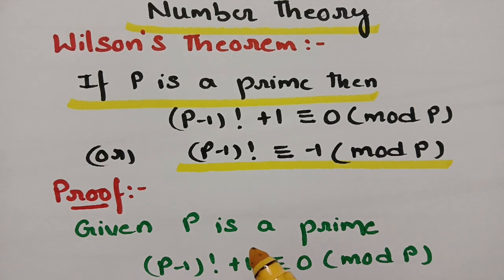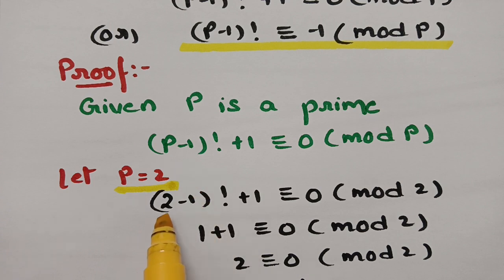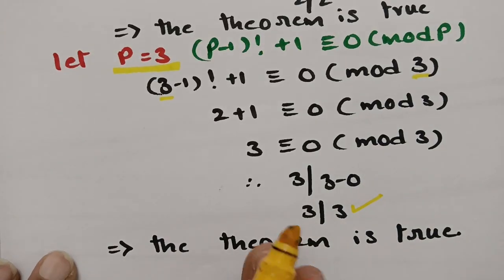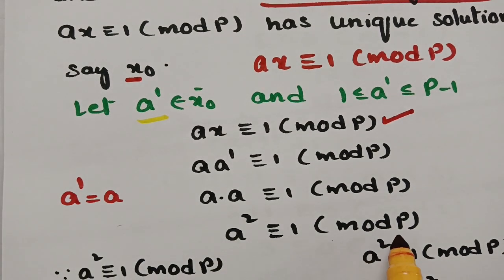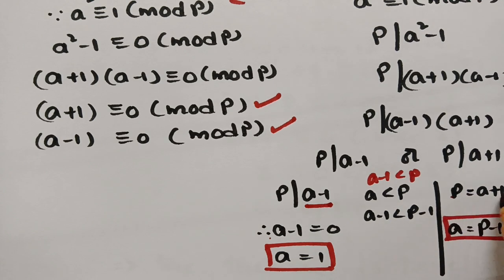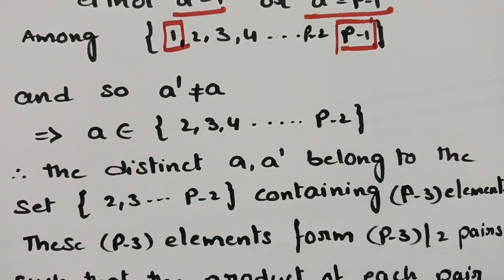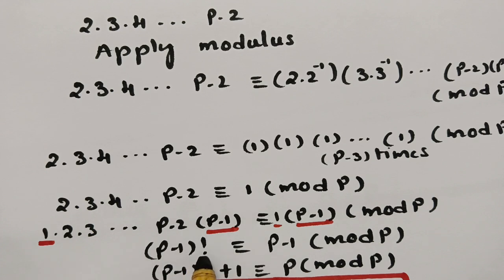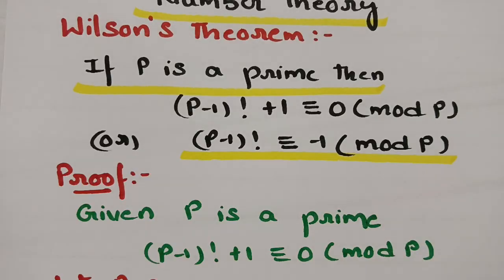WILSON'S THEOREM -Proof -Number Theory -Discrete Mathematics - MFCS